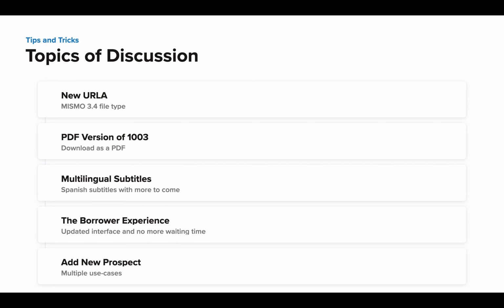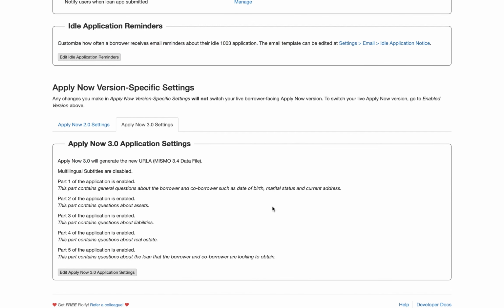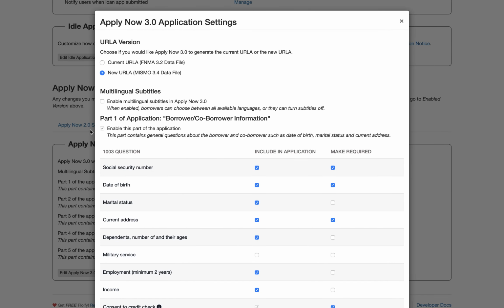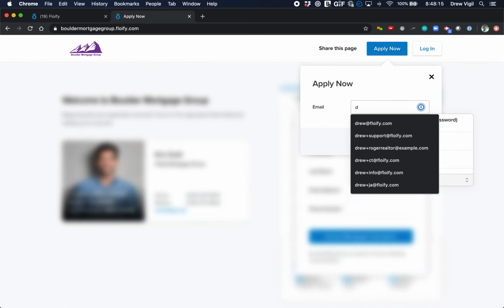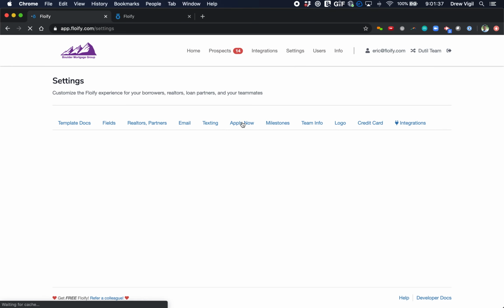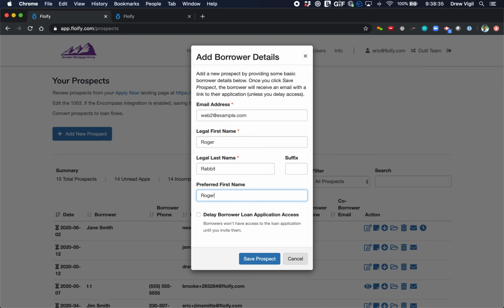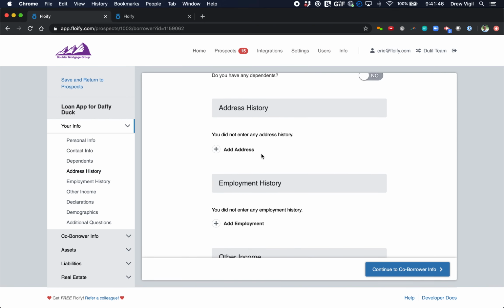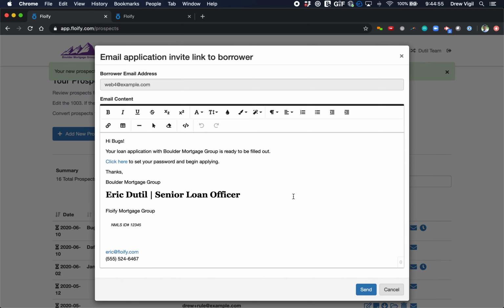Tips & Tricks, Part 2: Apply Now 3